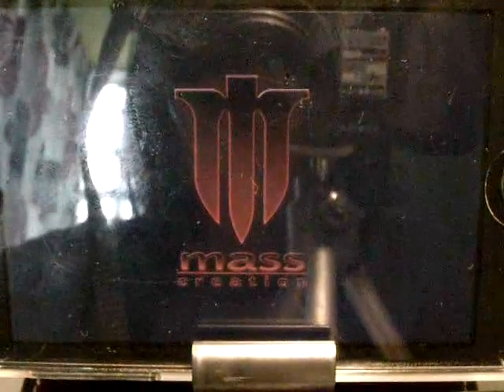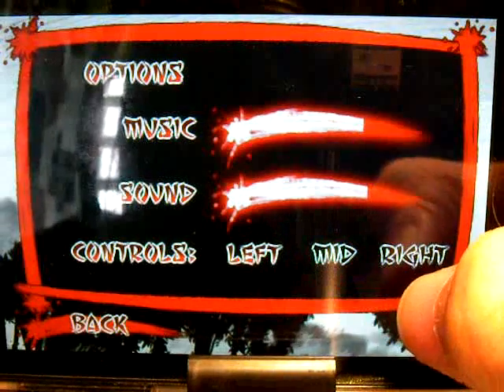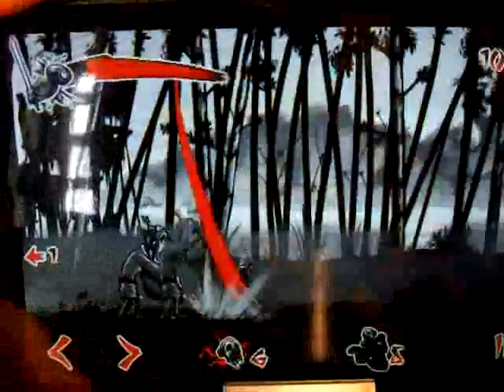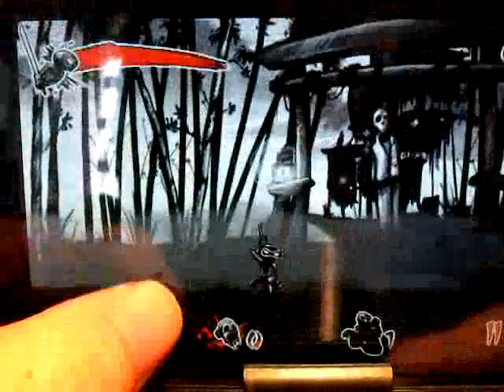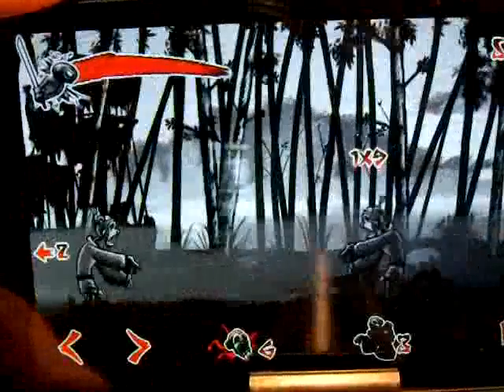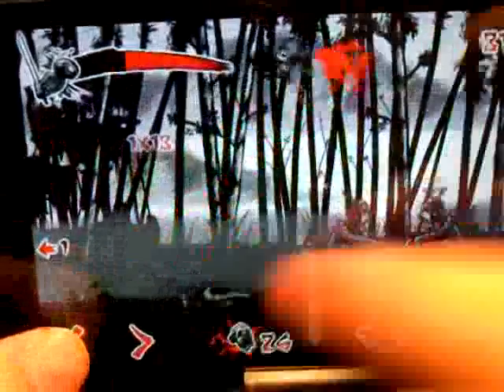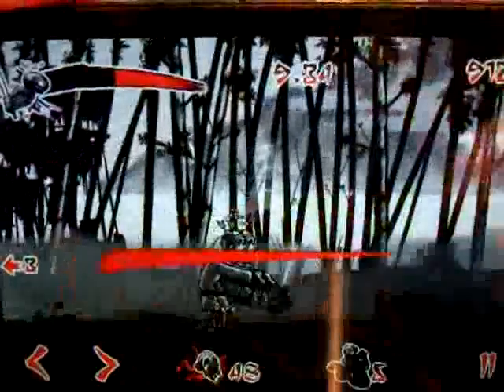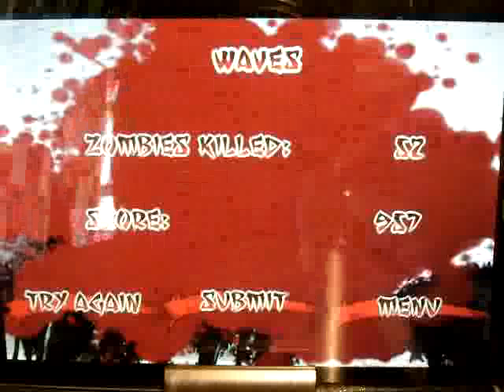Draw Slasher Application Review For iPod Touch / iPhone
:D